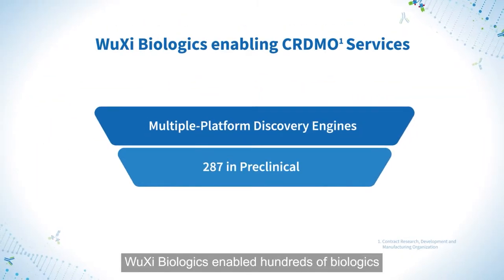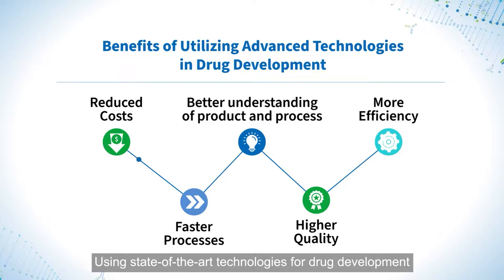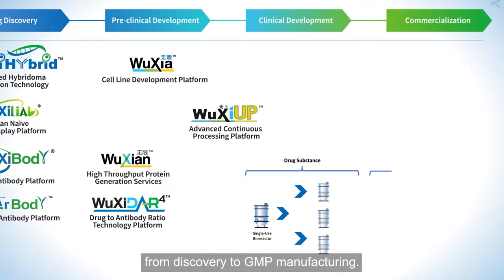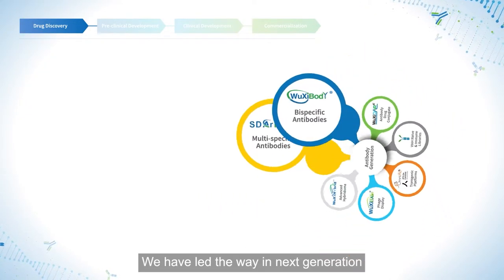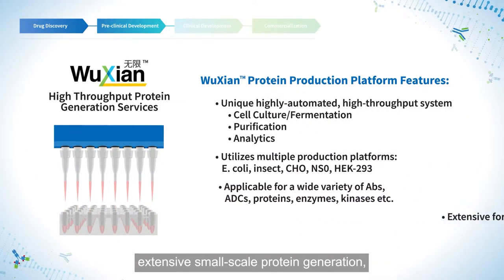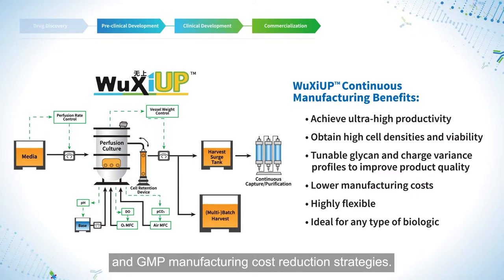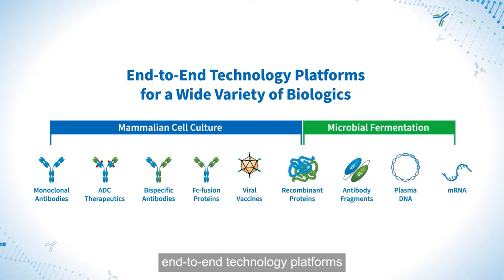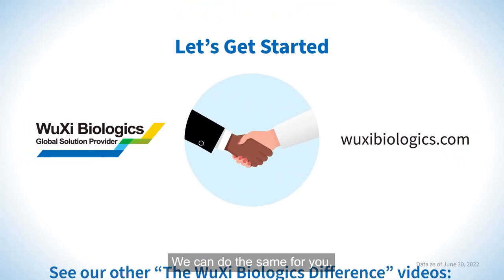The WuXi Biologics Difference: State-of-the-Art Technologies